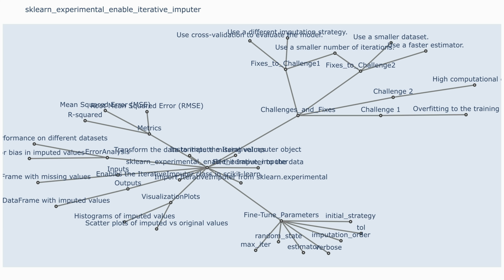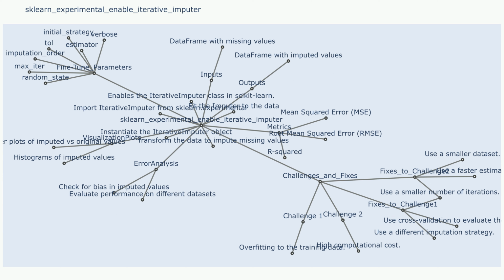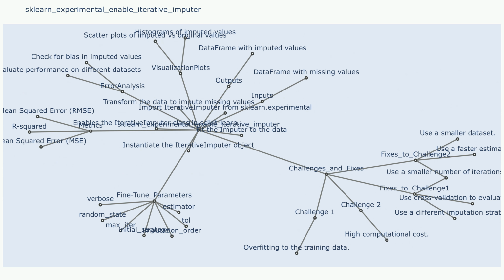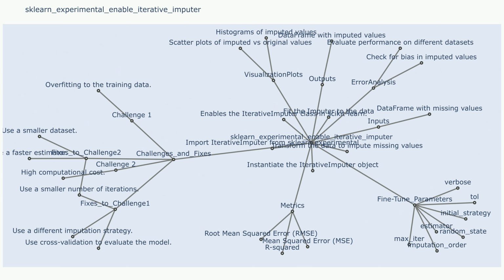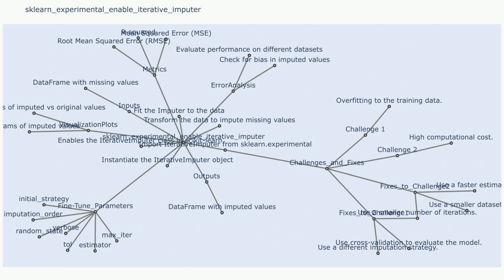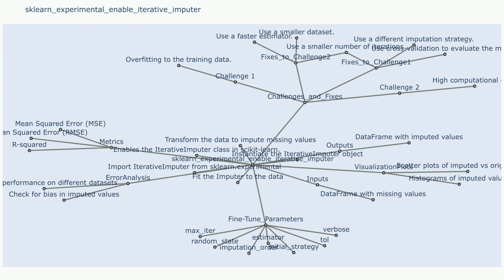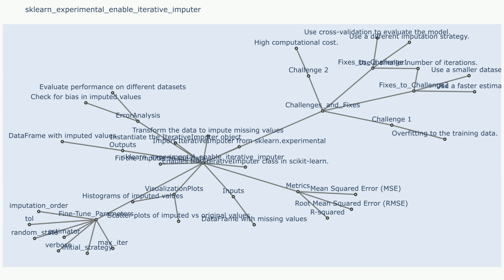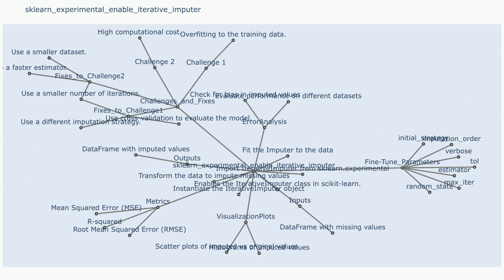172 24 sklearnexperimentalenableiterativeimputer Description